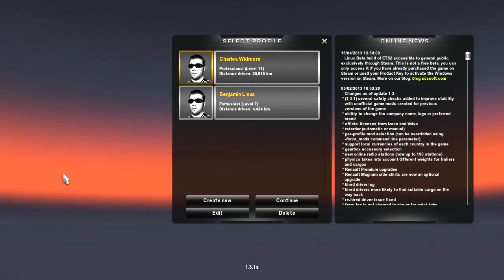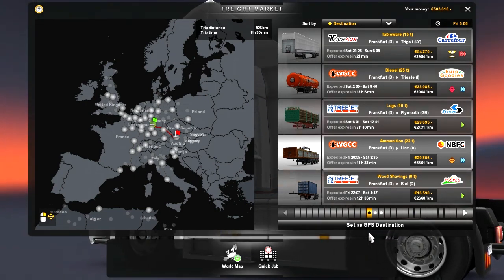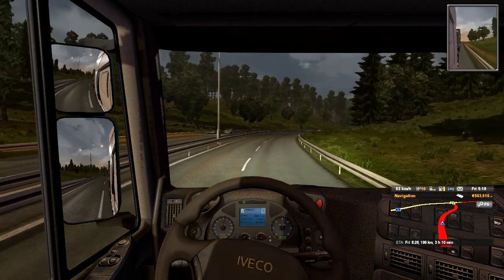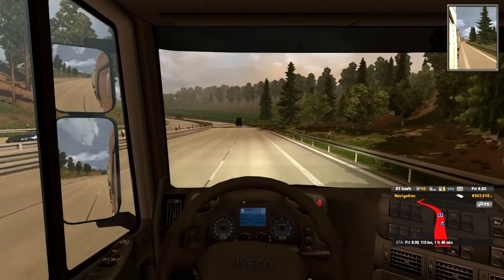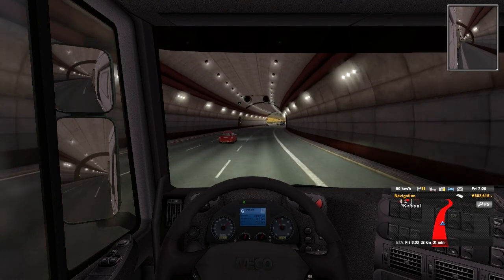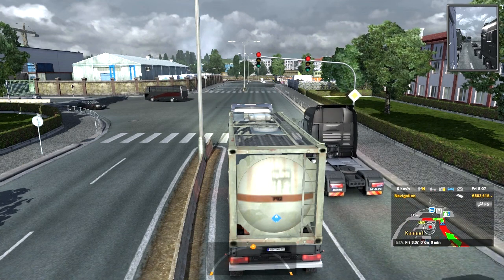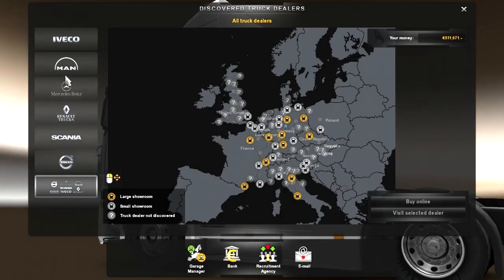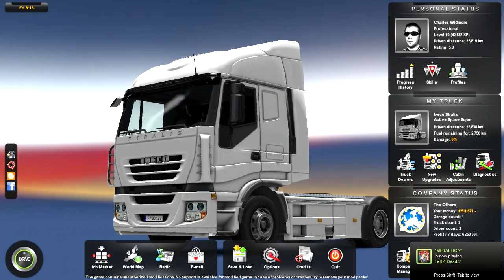Introduction to Euro Truck Simulator 2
Introducing Euro Truck Simulator 2 as I perform a short distance delivery.

I hope viewers will also share my love for this game.